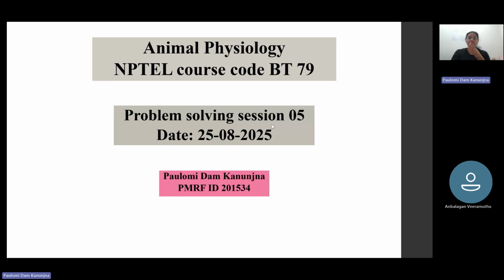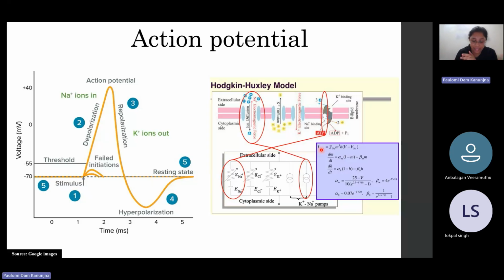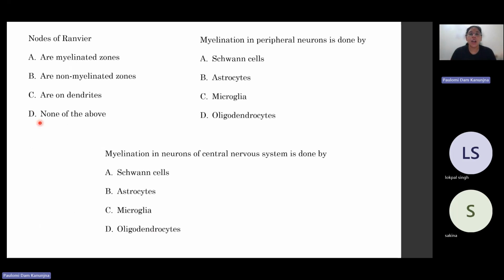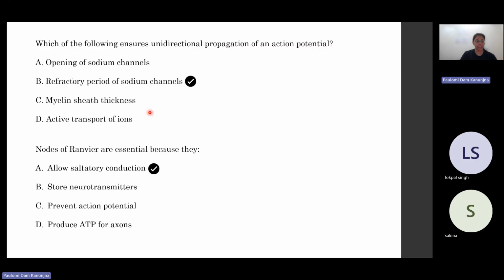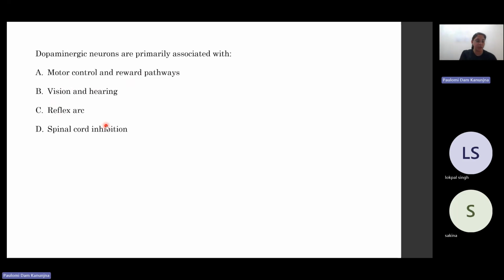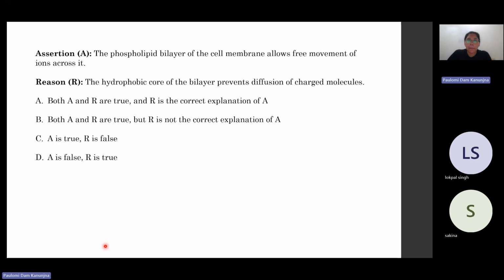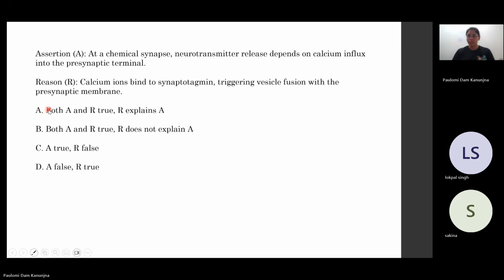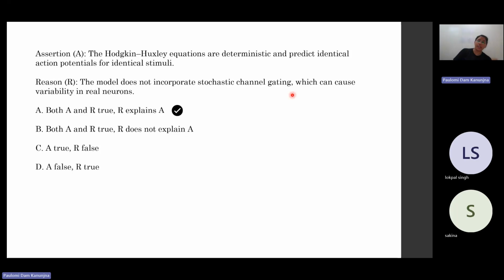NPTEL_Animal_Physiology_Problem_solving_session_5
This video is part of a problem-solving session for the course Animal Physiology offered by NPTEL (subject code:bt79).